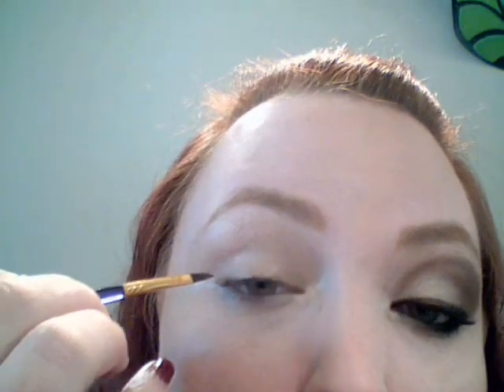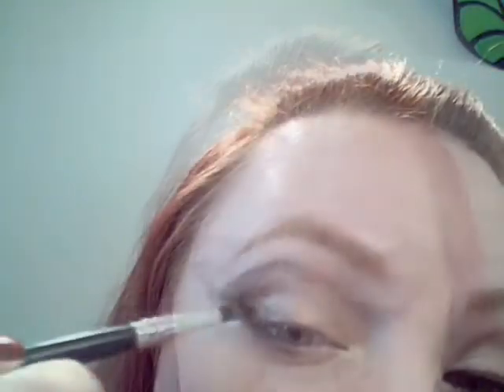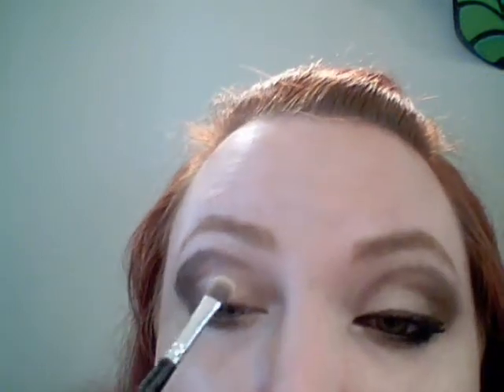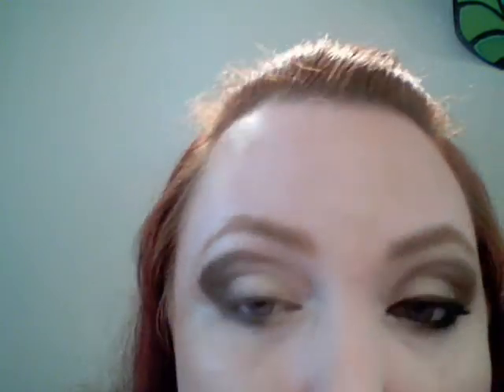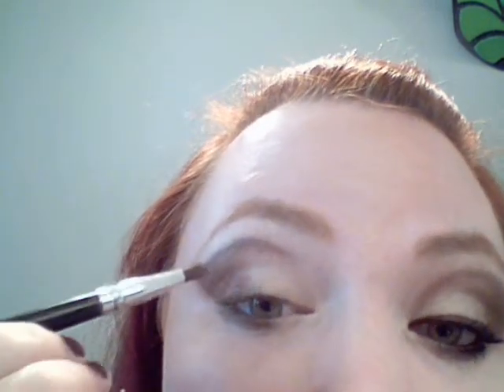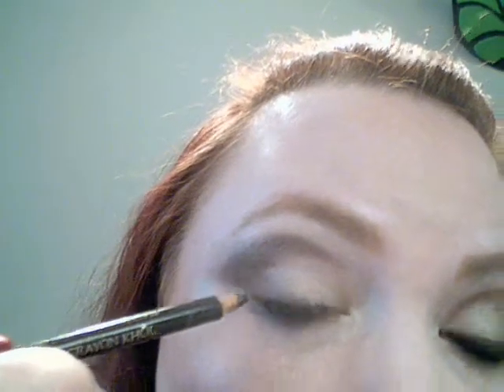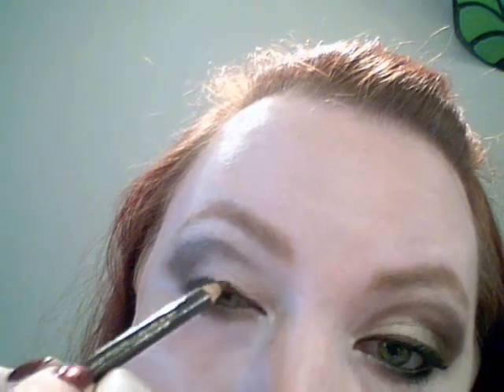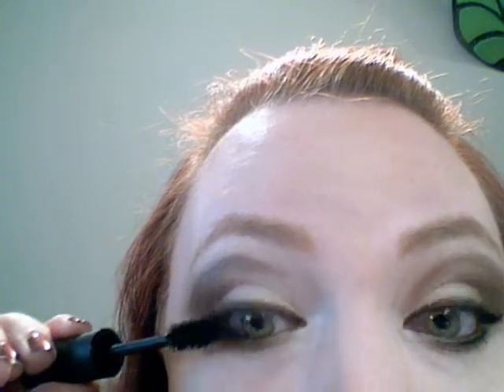Adia510 Smokey Brown request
Thanks again Adia510 for the request, remember all yah have to do is leave your request in the comments below and I will get to it and notify you when I do!

Foundation: Clinique Workout makeup in SPF 40
Powder: Maybelline Dream Matte Powder in Ivory Light, I found this powder at Big Lots it was like three dollars!! It has a puff that goes in a different compartment so you don't have to worry about bacteria growing!
Lancome Bronze Solair Bronzer I used it as contour and faded it out as blush
Eyeshadow: Clinique Spicy quad
Clinique Foxy
Estee Lauder Ivory Box or whatever color would be closest to your own natural skin tone.
Eyeshadow primer: Revlon creme shadow base Coastal Blues, I used the light taupe brown color for all over the lid
Love Me 365 Velvet Cream Shadow in Fireplace in the outer crease as a base color
You can blend these eyeshadows for a more intense look or go a little more light handed for day wear. The beauty of brown tones you can deepen them to suit your taste.
Lips: Clinique Black Honey lipgloss, MAC Hello Kitty Most Popular lipstick, lip liner J2 Mauve another cheap dollar lip liner I got at a store called Royal Boutique! Gotta love a deal : P